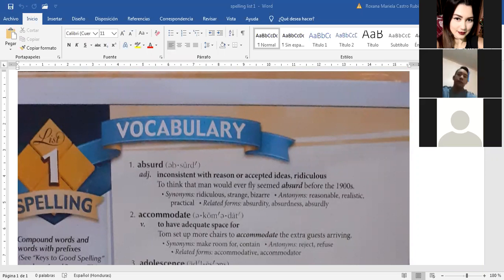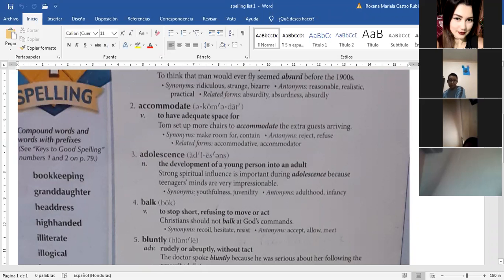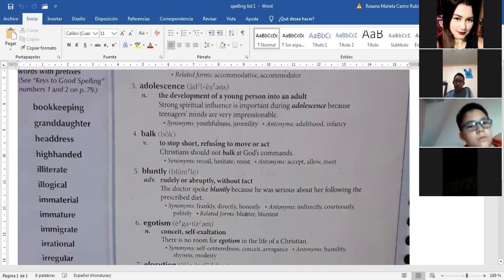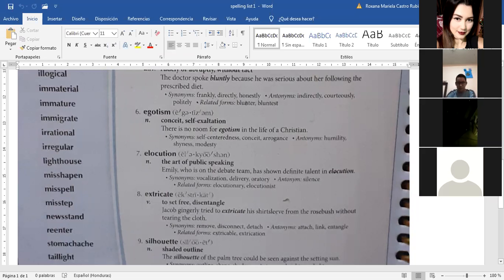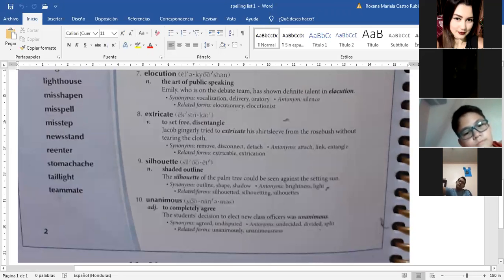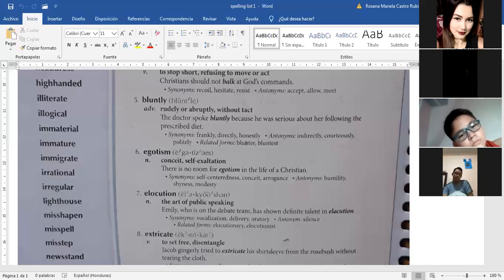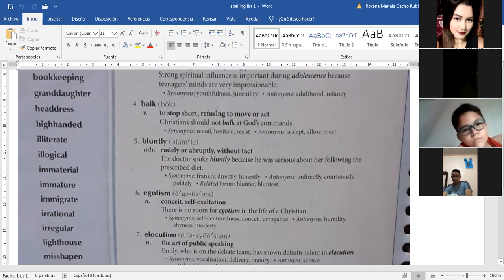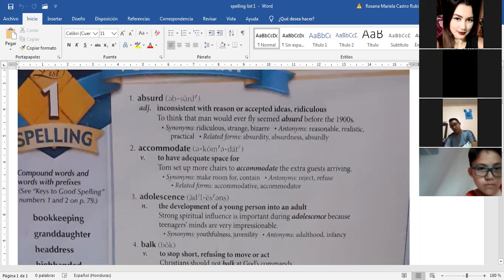Spelling reinforcement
Vocabulary list #1